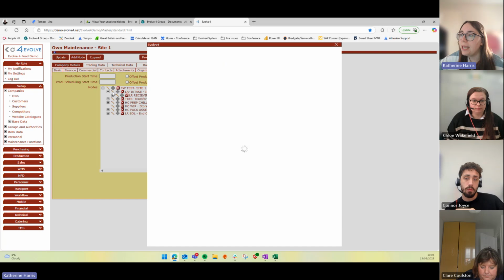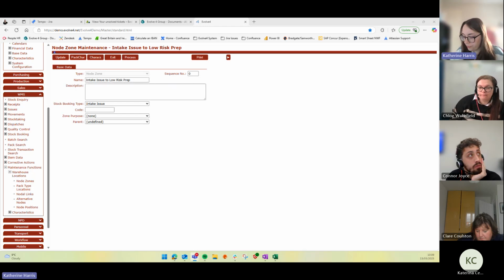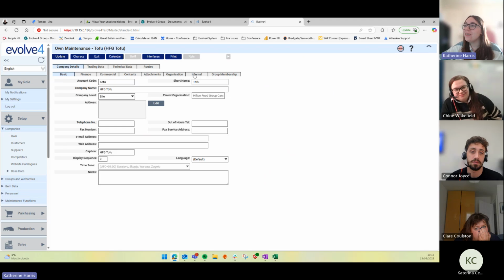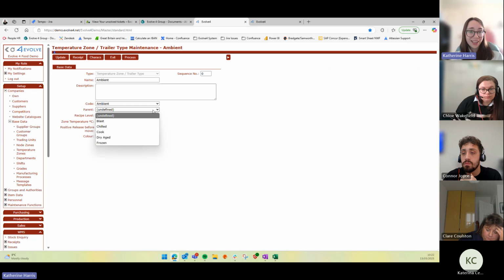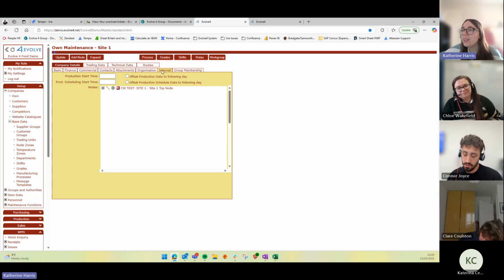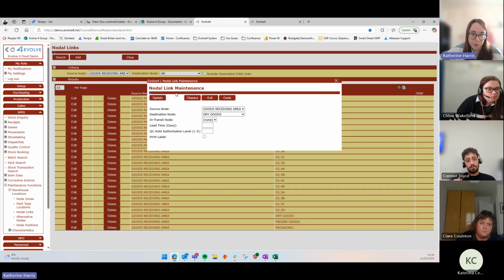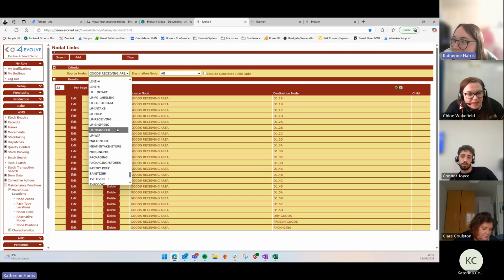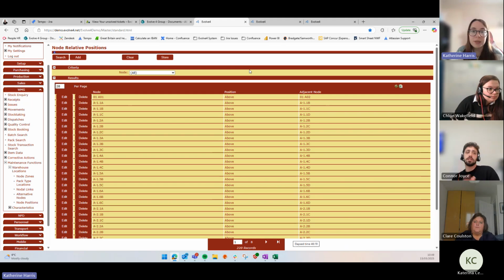13 03 25 Revisit Nodes Zones, Temp Zones, Node Links & Node Positions